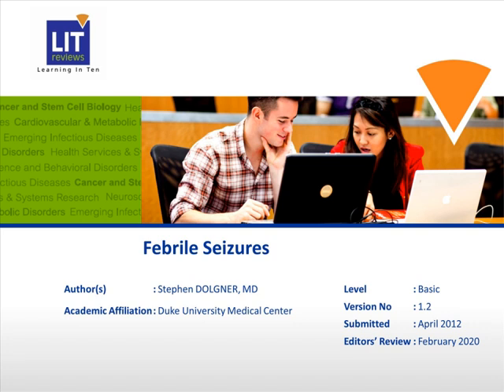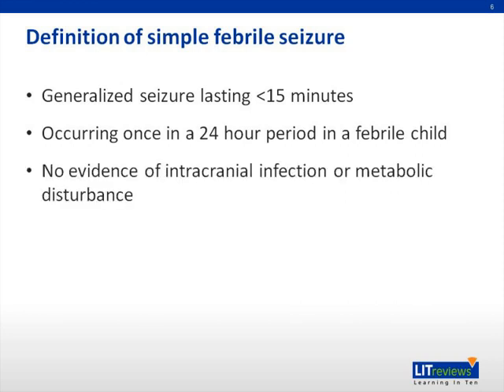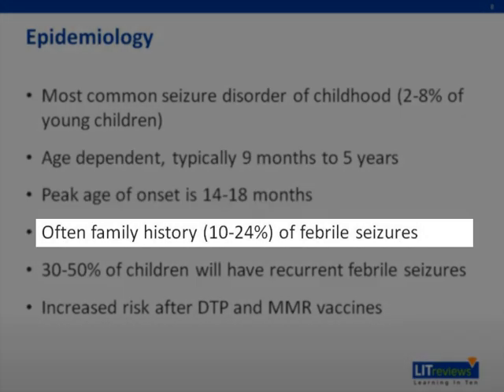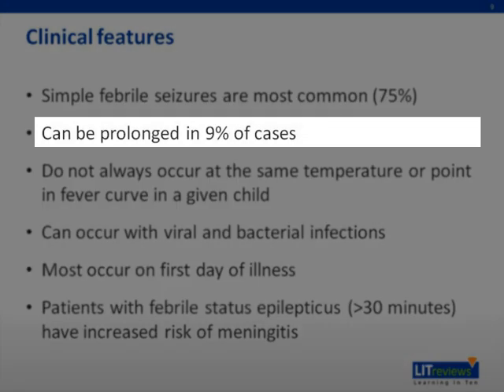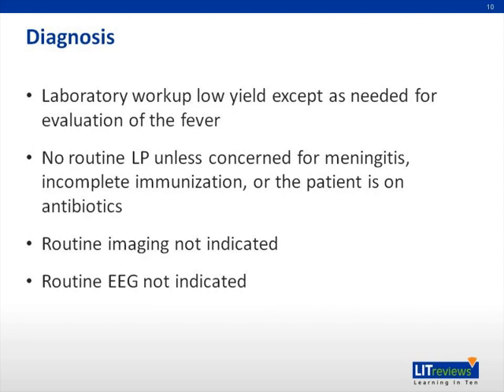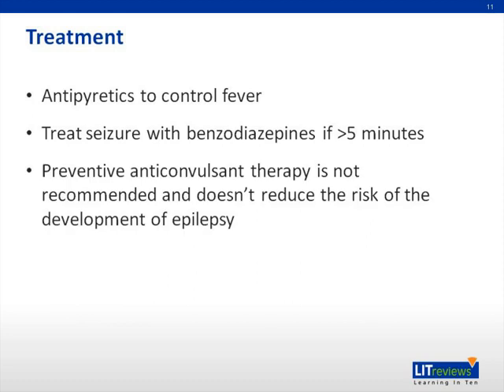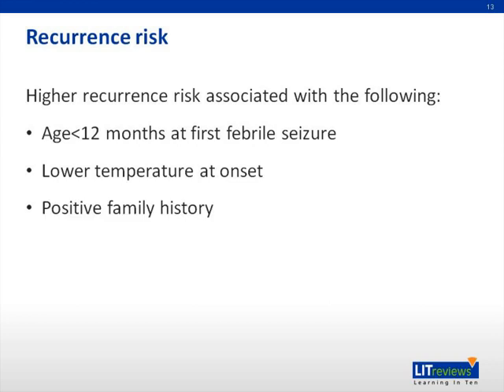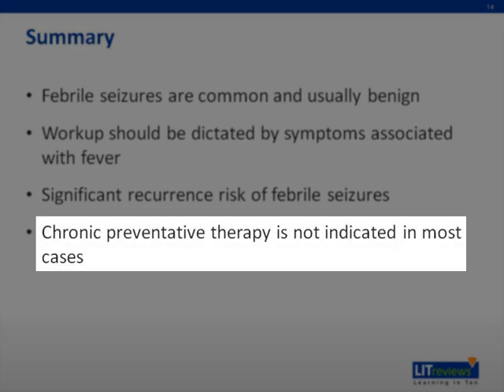Febrile Seizures Duke University